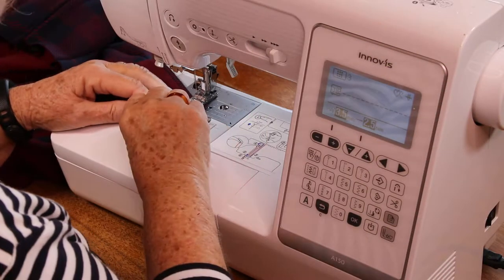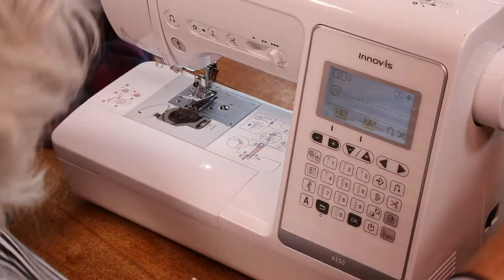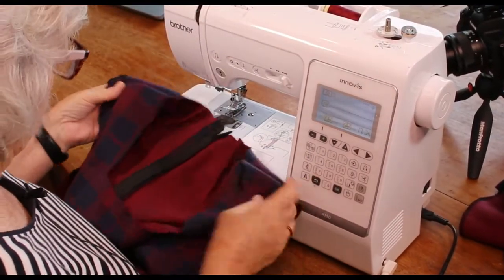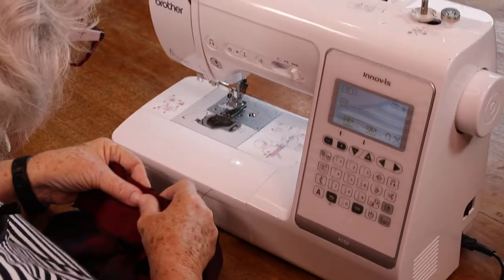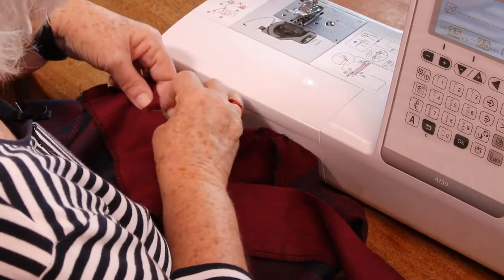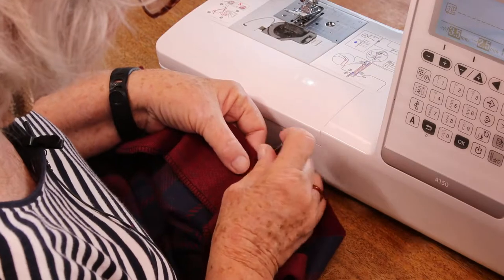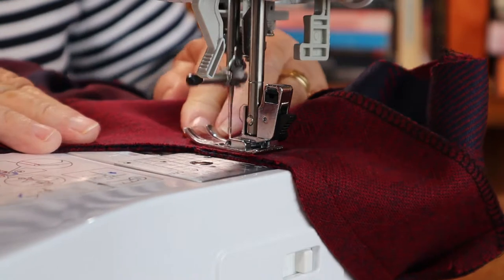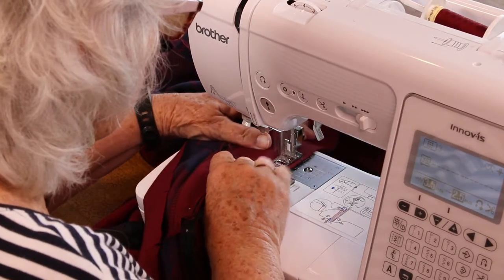Badass Work Dress - Lesson 4 Front And Back Panels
In this lesson you learn the cool hack from our amazing sewing teacher, Betty about how to join the front and back panels of the dress together.  Top stitch, overlocking and pinning.  Betty has been sewing for over 50 years and handstitching since she was 5.

Betty comes from a family of sewing creatives and had a highly sought after Pattern Business in Brisbane for 20years working with some of Australia's top designers.  Studying Fashion Design in the 80's she decided to focus on Pattern making and is a master at pattern development.  She converts all my commercial patterns over to PDF's for your convenience.

This is a 4th sewing project only because the zip is long and you need to have a bit of a steady hand with your sewing to master it without losing all hope.

If you are an adventurous sewist and have been making pillow cases and bags for a while, you could do this as your second or third project.

To help more people learn how to sew faster we are releasing all of our sewing lessons onto our YouTube channel, make sure to subscribe as we are releasing new lessons every week.

All the fabric yield and recommendations and the pattern are available here;

The pattern for this dress comes in A0, A4, and A3 so you can choose where and how you want to print.

I don't know everything which is why I am asking, listening and then putting together some awesome videos of awesome humans sharing their insights about sewing, sustainably and style.

Be nice, contribute, ask, make call outs that are helpful and supportive and then together we can make this channel something amazing.